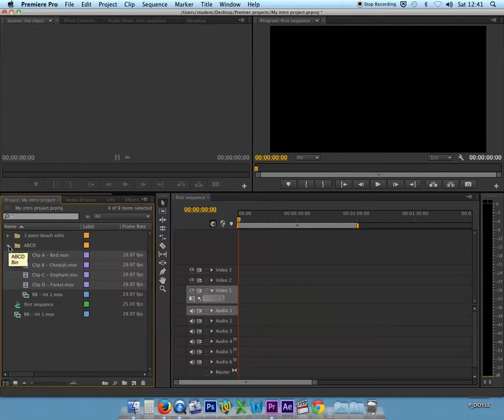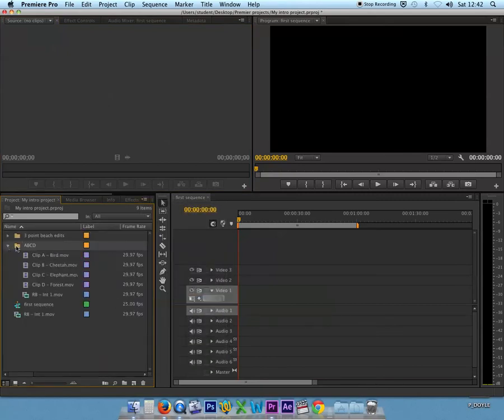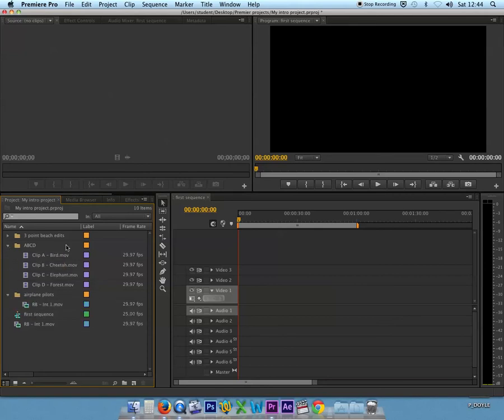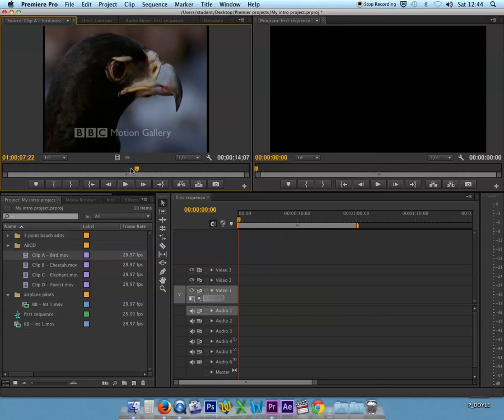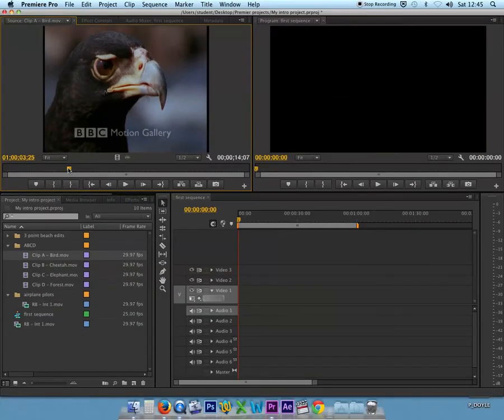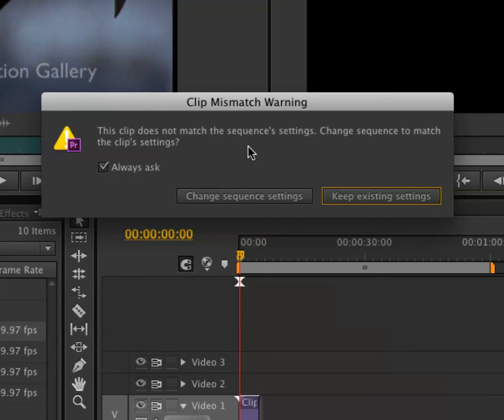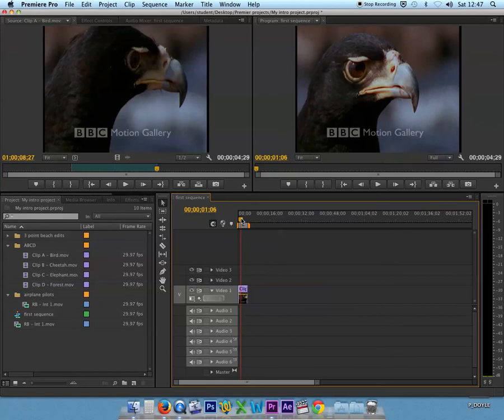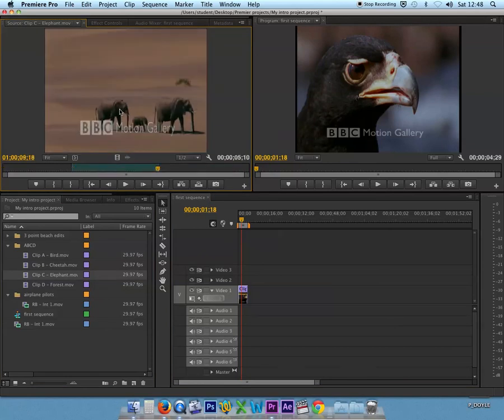3 basic interface and workflow